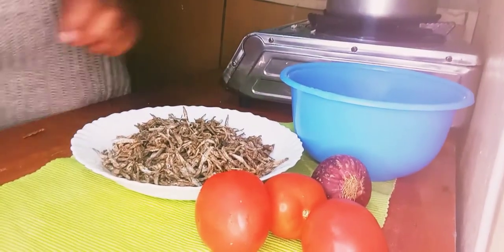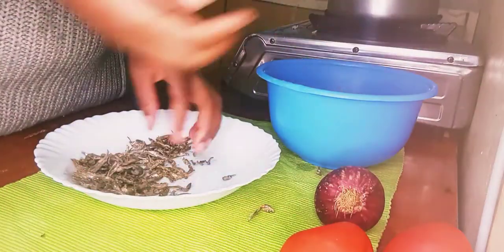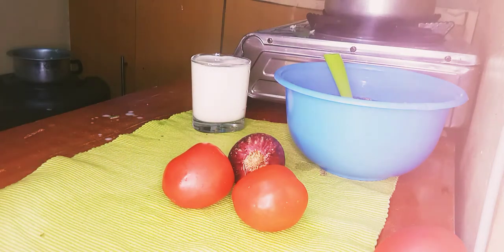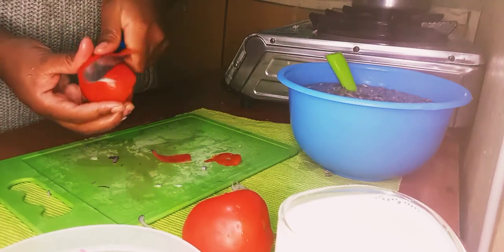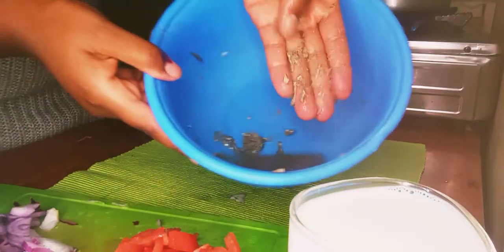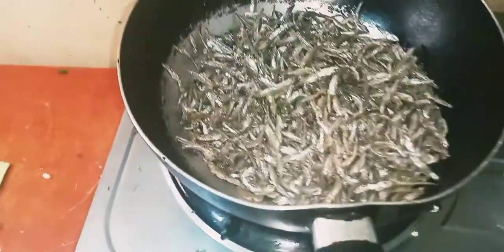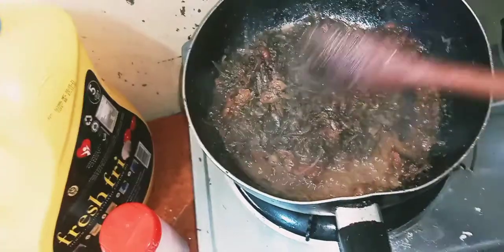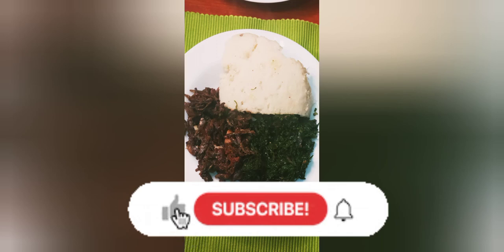HOW TO COOK YUMMY OMENA/NO SMELL OR BITTERNESS EAT WITH UGALI LIKE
HOW TO COOK YUMMY OMENA NO SMELL AND NO BITTERNESS EAT WITH UGALI LIKE